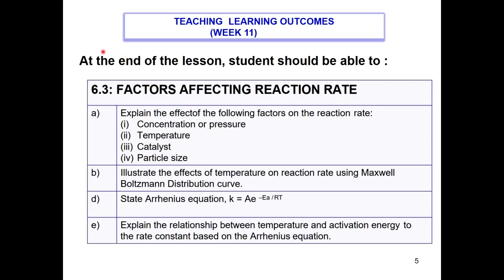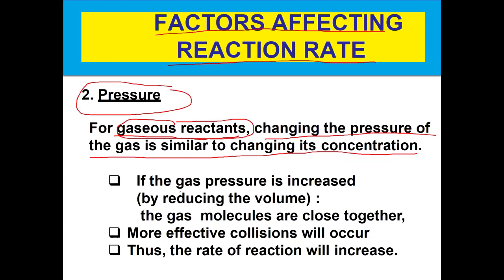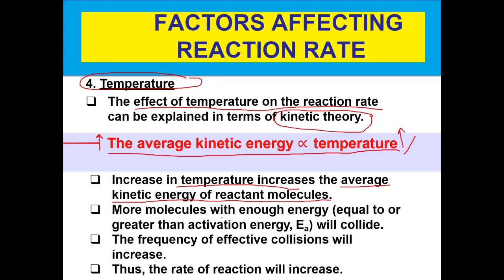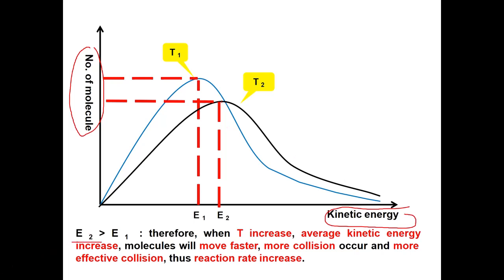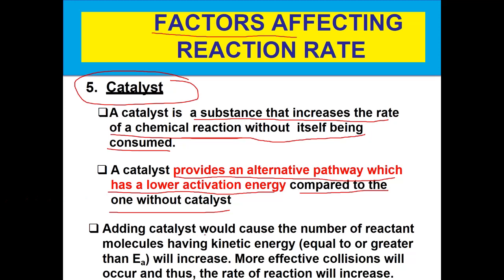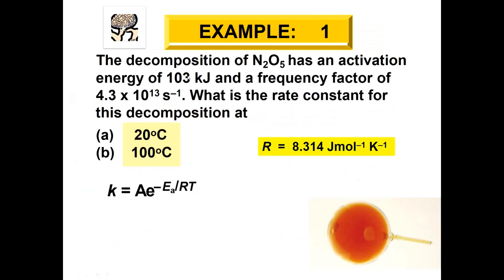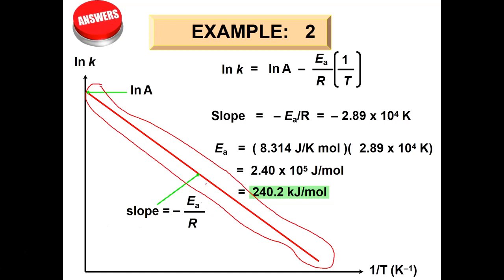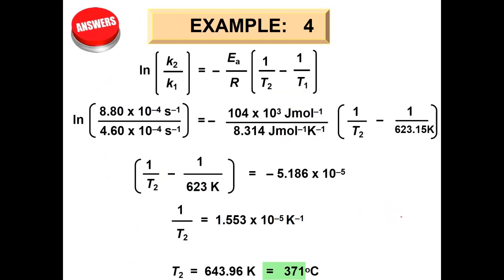6.3_ Factors affecting reaction rate_DUK1113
Recorded video General Chemistry 1_DUK1113. The slide is from Kolej Matrikulasi Johor.